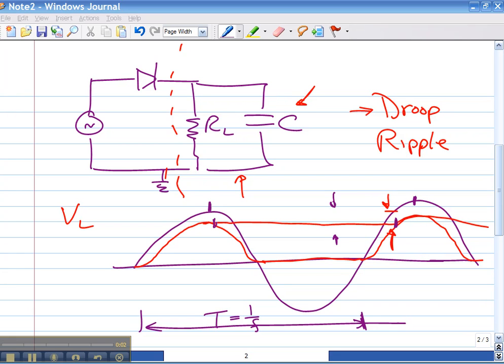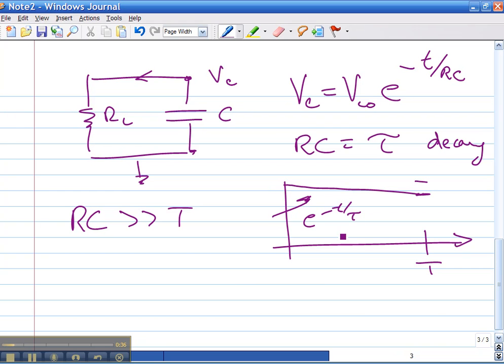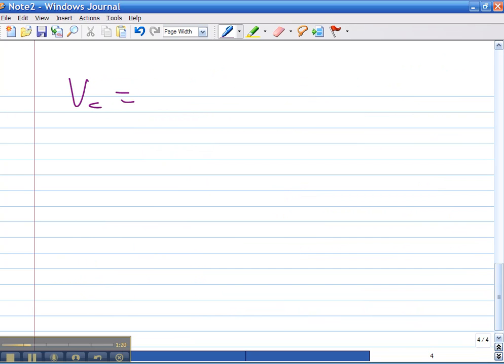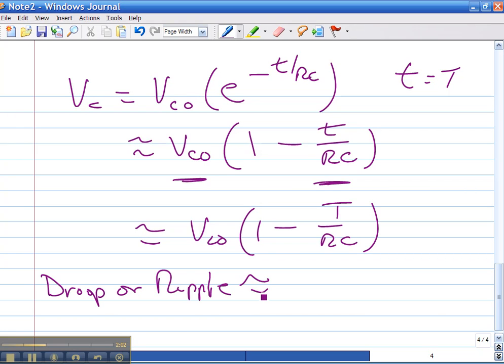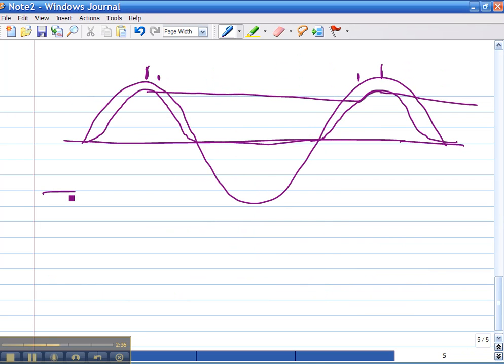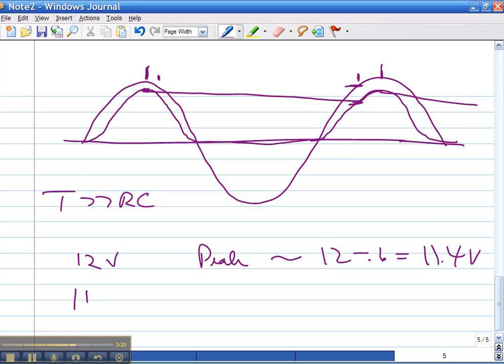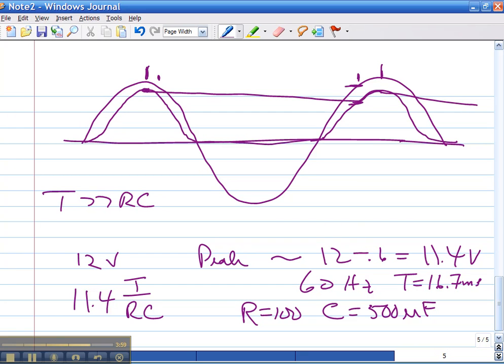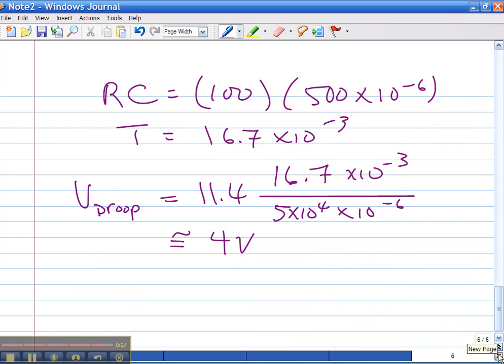Rectifier With Smoothing Pt2